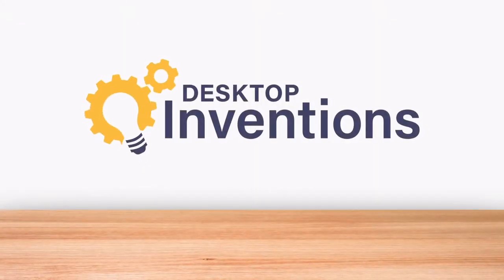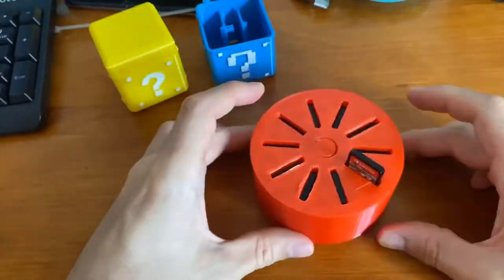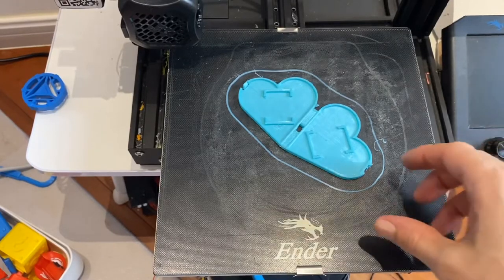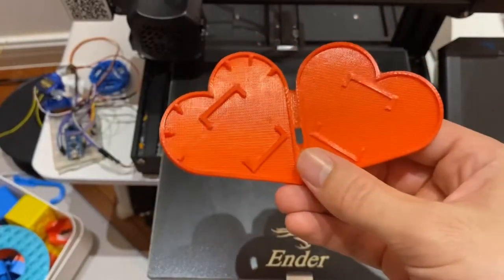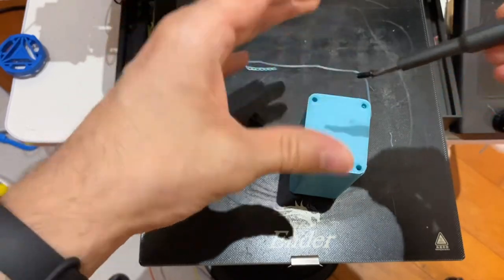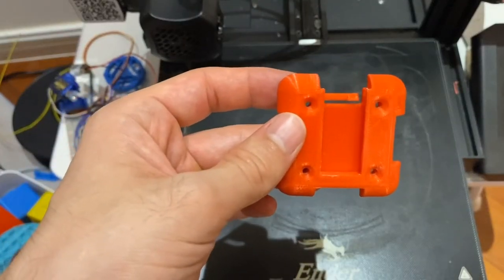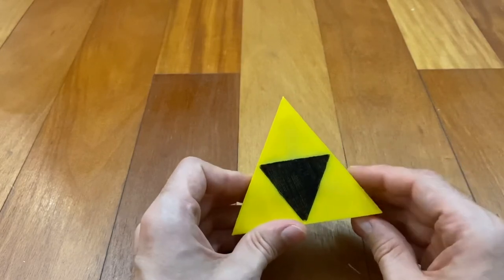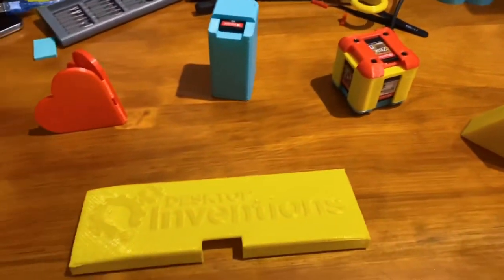Making the 5 BEST Nintendo Switch Game Holders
In this video I go over how I created 5 unique designs for Nintendo switch game holders!  Everything from a simple case with one game to flashy designs with moving parts and many games, there is a game case design for everyone!  Let me know which one is your favorite!

0:00 Intro
0:18 Rotating Game Case
2:19 Heart Shaped Game Case
3:32 Magazine Clip game case
5:30 Game Cube Case
6:21 Triforce Lock Box